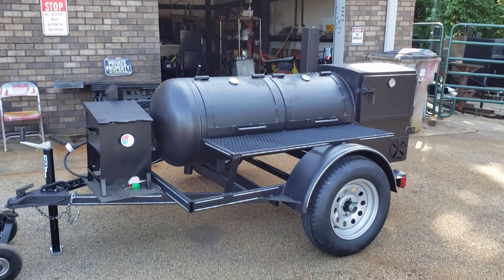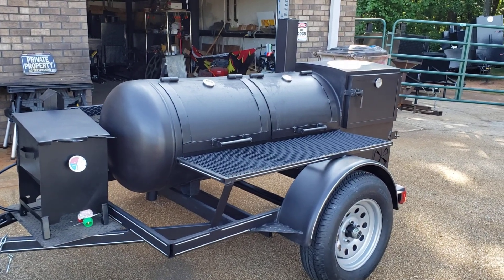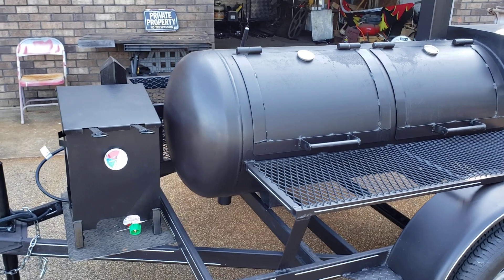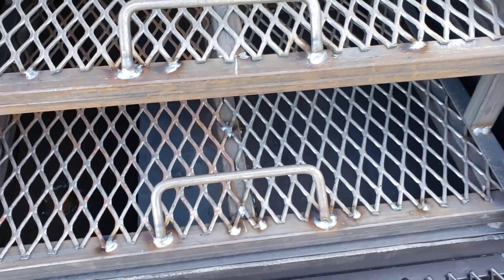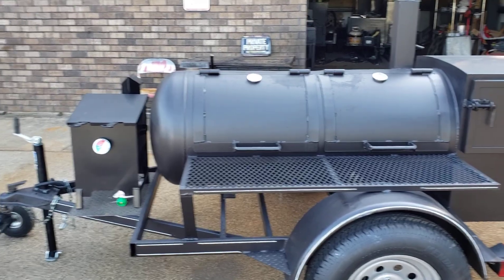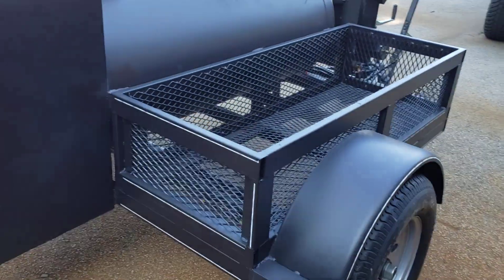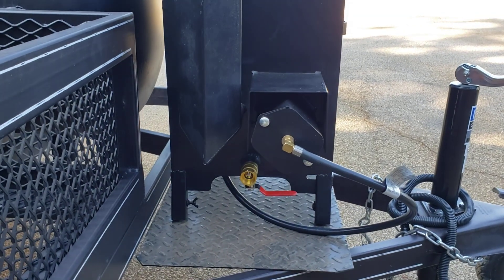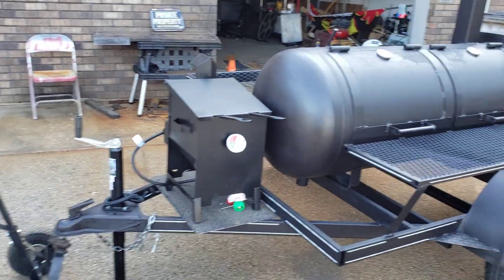Deep fryer propane option bbq business pitmasters barrel smoker trailer for sale rentals catering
Deep fryer propane fish fryer option
For your bbq smoker grill trailer
We make bbq pitmasters dreams come true
Free build sheet